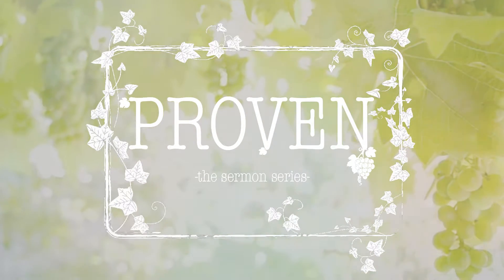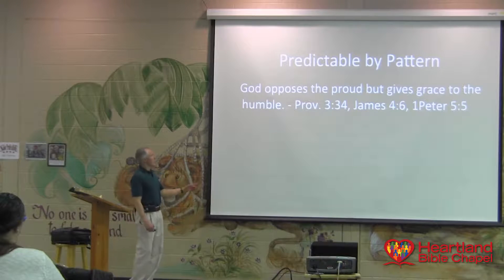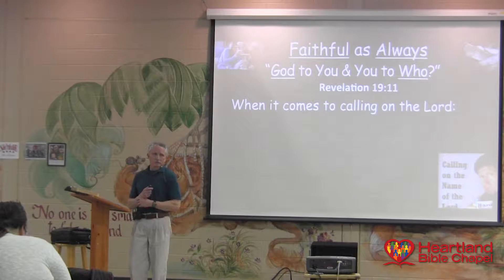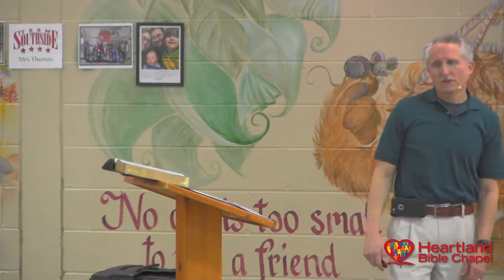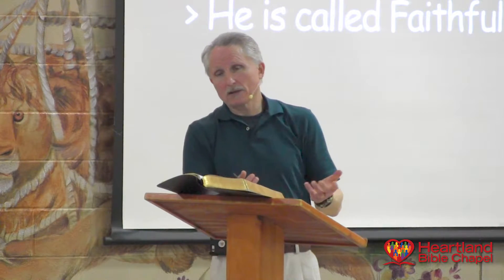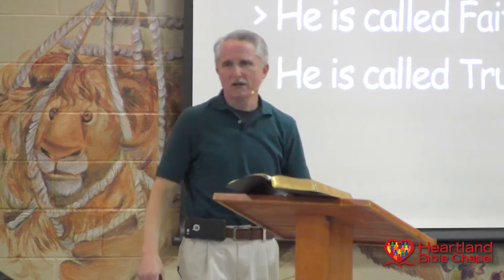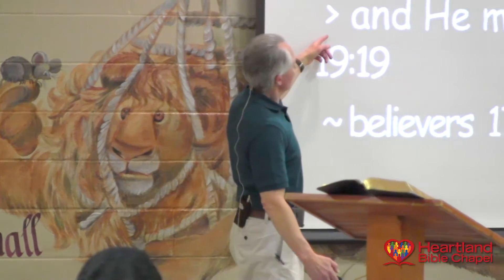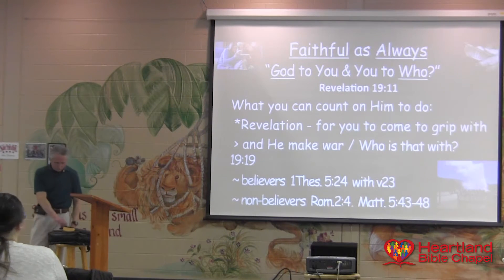Faithful as Always: “God to You & You to Who?” | Heartland Bible Chapel